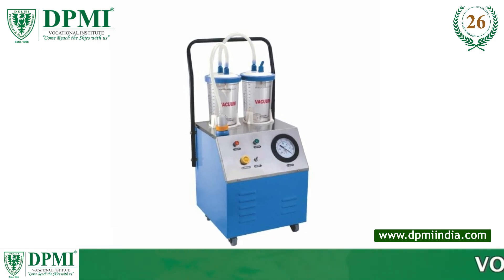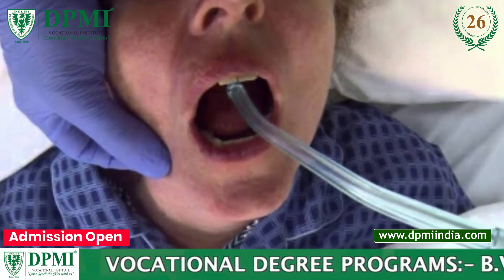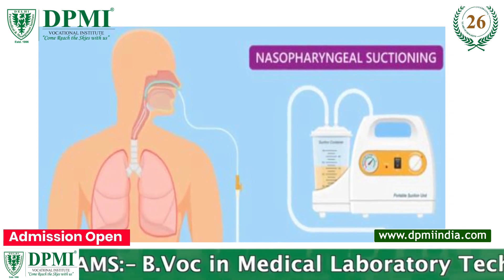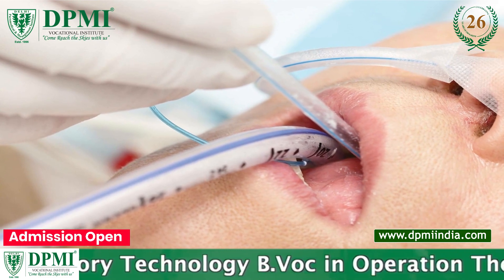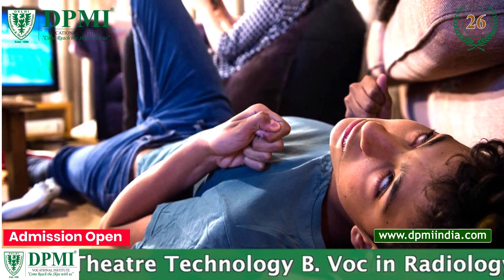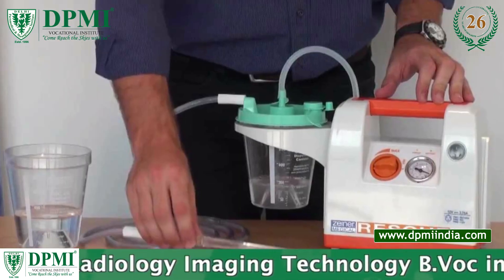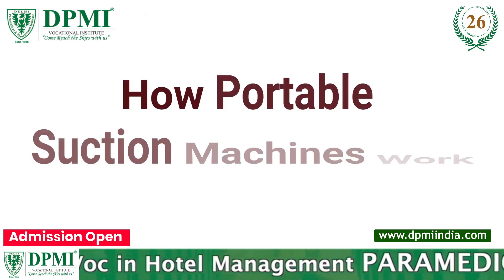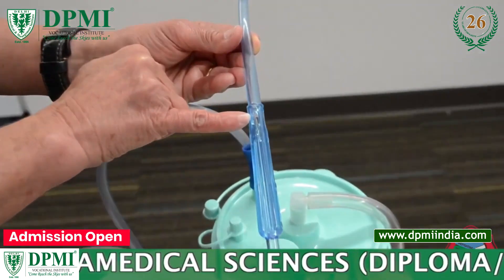Suction Machines: What Is a Suction Machine? How a Suction Machine Works?Suction Apparatus, Its Uses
Portable Suction Machine: Where are Aspirators Used?  Surgical & Airway Suction and Aspirator Devices? What are the Functions of Suction Machine? Clinical Use and Principles of Operation?
ADMISSION  OPEN..!!